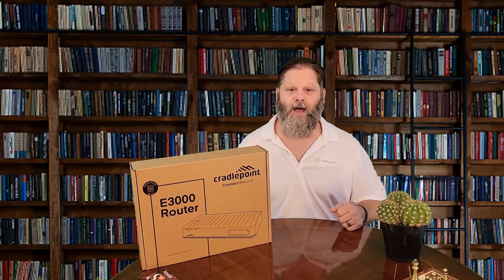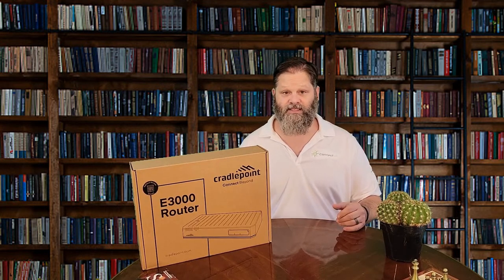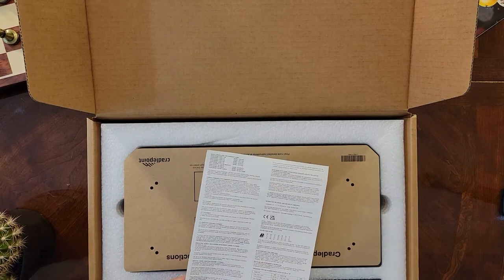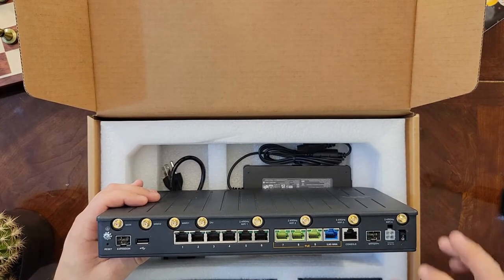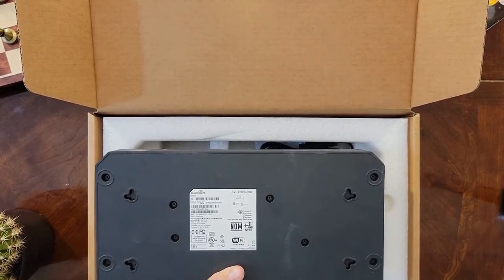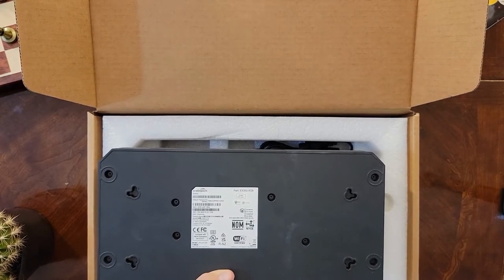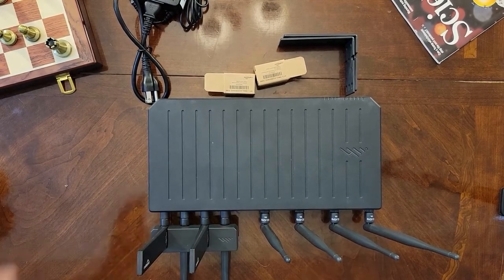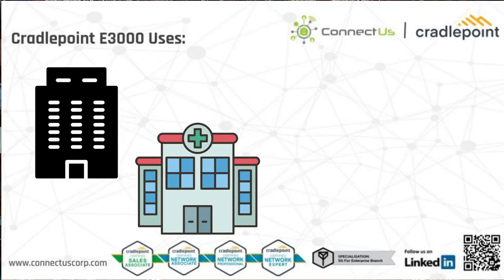Cradlepoint E3000 5G Enterprise Router Unboxing Video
My name is Bryan East, and today I will be opening up the Cradlepoint E3000 indoor router. This device is a part of the Cradlepoint branch deployment series of fixed wireless routers and adapters, along with the W2005, E300, and the W1850. This particular device is the big brother of the already powerful E300. Each of these branch-tailored routers support all major US carriers, has standardized C-band support, NetCloud management, and robust hardware inside.  The E3000 unit is an indoor device, along with the E300 and W1850, while the W2005 unit is outdoor, but all support the Cradlepoint Captive Modem feature, which allows an external, ethernet connected modem to be placed closer to the signal source. This is perfect for scenarios where the router would live in a low signal strength area. Due to their fast 5g speeds, compact size, superior connectivity and security, it is the perfect LAN router for restaurants, retailers, homes, dorms, apartments, medical clinics, and branch offices.

Cradlepoint NetCloud Service for the E3000 provides everything needed to unlock the power of LTE at the network edge and connect users and IoT devices to critical applications and services. The NetCloud Service package for the E3000 includes router software for optimizing routing, VPN, SD-WAN, and security capabilities. The cloud capabilities include group policy definition, reports, troubleshooting, and analytics dashboards. The service includes a warranty for as long as there is an active subscription on the router, online training, live and online support, and all software and firmware updates.

What makes this device, as well as most Cradlepoint enterprise 5G routers, special is the zero-touch deployment and day-1 connectivity. You do NOT need a dedicated IT network engineer to make this work. A restaurant owner can open the box and have blazing fast internet speeds in less than 15 minutes, in most cases.

This ease also comes with power. Using the Netcloud manager, you are able to set cutting edge security practices, complex routing and tunneling and robust failover redundancy with little difficulty. This device boasts end to end device security through open VPN, access control, encrypted configuration, monitoring, threat alerts, hacker prevention, and password protection along with many more advanced security features.

The Cradlepoint NetCloud for Branch with E3000 Series Enterprise Router is suited for fixed offices, healthcare, financial services and retail locations, ideally when combined with need for security services at scale with performance. The all-in-one form factor includes full-featured routing, security, switching with PoE ports and Wi-Fi, making it easy to connect branches to the Internet and critical applications without the need for extra hardware or complicated configurations.